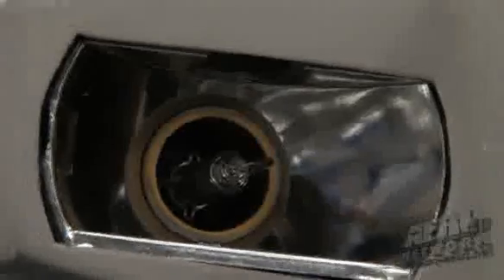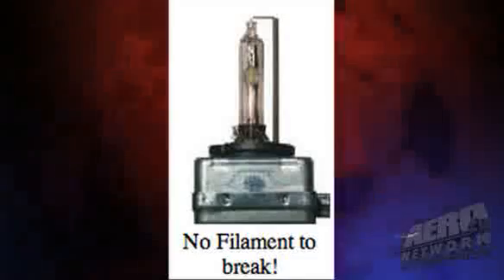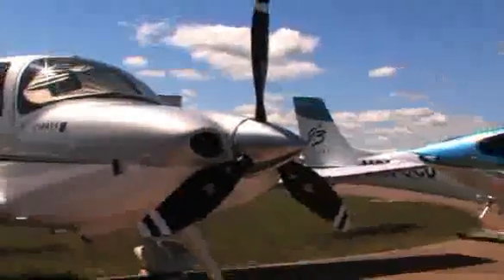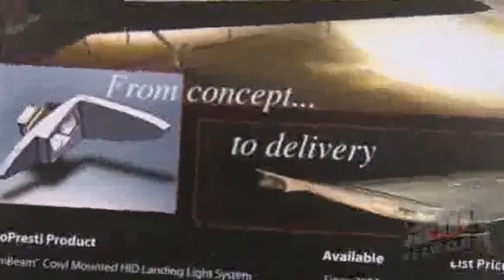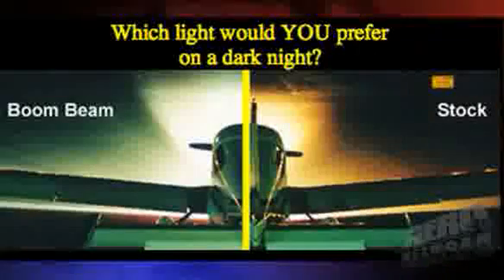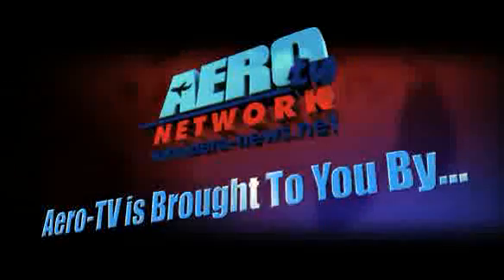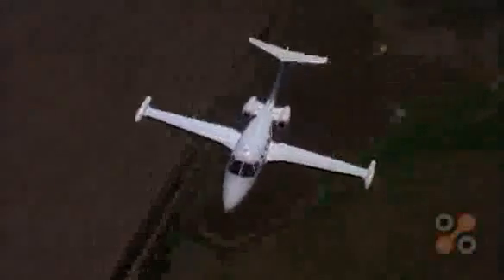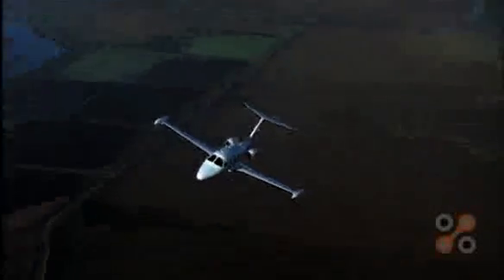Aero-TV Gets Lit Up By LoPresti 'Boom Beams'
LoPresti's HID Lighting System Offers Demonstrable Advantages

Long overdue to Aero-TV screens everywhere is this interesting story about an innovative lighting system currently offered by the ever innovative LoPresti family.

Called 'Boom Beams', LoPresti claims that their "Boom Beam HID lighting systems improve lighting in most cases by more than 500% and consists of a power supply, shielded high voltage wire harness, plug in HID lamp, mounting hardware, and your choice of lens reflector assemblies. "

For round reflectors, LoPresti offers Landing, Taxi and Intermediate beam widths. The Landing beam has an exceedingly long range and is a 10 degree circle, (stock sealed beams are generally 10 wide by 5 high), the Taxi beam will flood the immediate area and is 55 degrees wide by 25 high, and the Intermediate also has a very long range but has the advantage of a much larger “foot print” on the runway, (our recommended light for single HID systems) and is a 17 degree circle. We also have rectangular reflectors for wing tip applications.

These systems are available in 14 and 28 volt versions with pricing from $948. The Boom Beam system is FAA/PMA’d and STC’d for over 68,000 aircraft and can be field approved on virtually every other aircraft. The Boom Beam system is available in 3 widths, a Taxi Lighting system offering 54° width, an Intermediate system offering 17° width, and a Landing Light configuration offering 9° width. The Boom Beam program offers lighting systems in varying diameters and shapes.

Tested to DO-160D
FAA/PMA Approved Parts
Five-Year Warranty
Up to 5X the candlepower of standard lights
No filament to break

So... Let's ALL Light Up The World With LoPresti Boom Beams and Aero-TV!